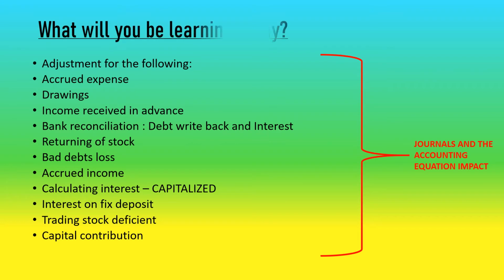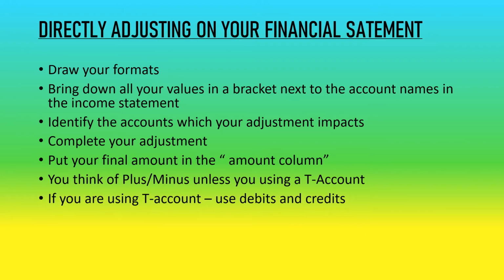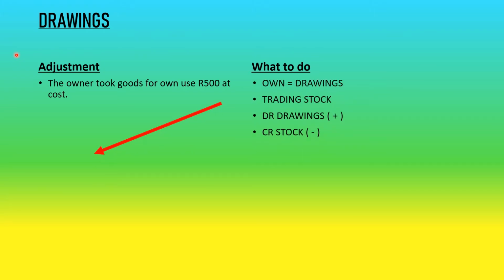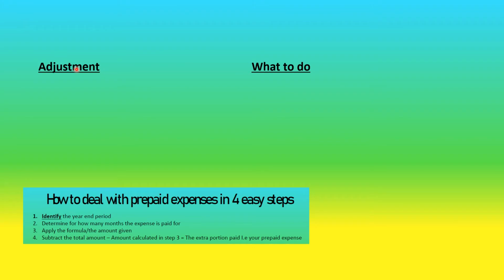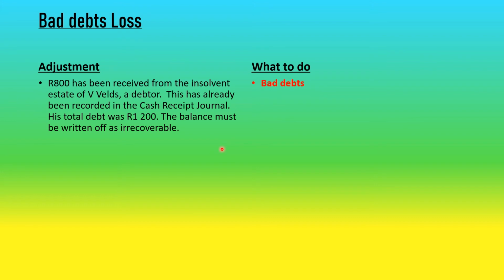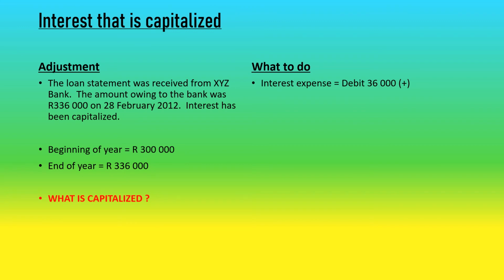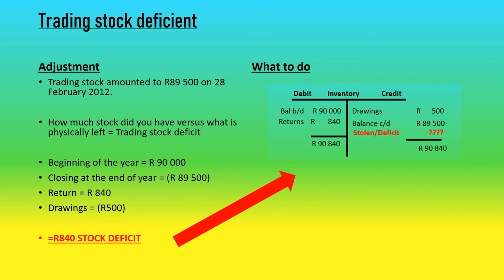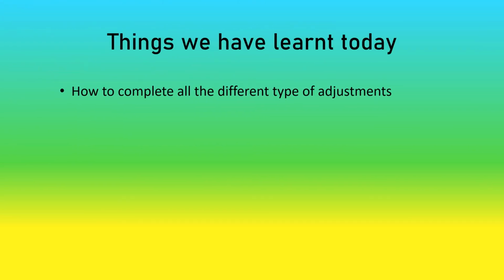Notes to Financial statement part 3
Hi squad, this lesson will be a journey of:
Adjustment for the following:
Accrued expense
Drawings
Income received in advance
Bank reconciliation : Debt write back and Interest
Returning of stock
Bad debts loss
Accrued income
Calculating interest CAPITALIZED
Interest on fix deposit
Trading stock deficient
Capital contribution

This is a basic useful video which I am going to add in the notes to financial statement note playlist, if you have any questions . Reach out in the comments.